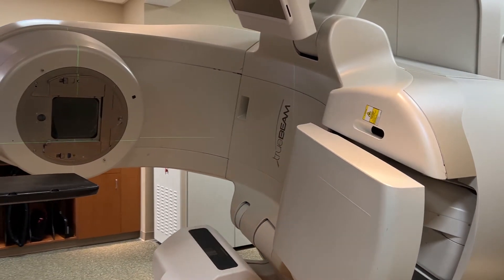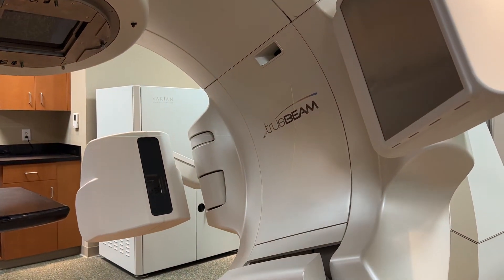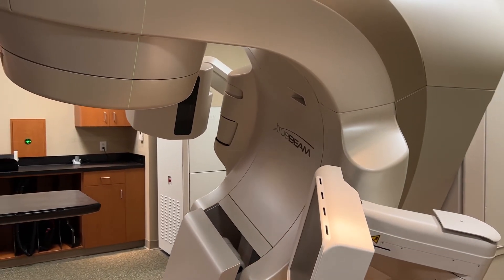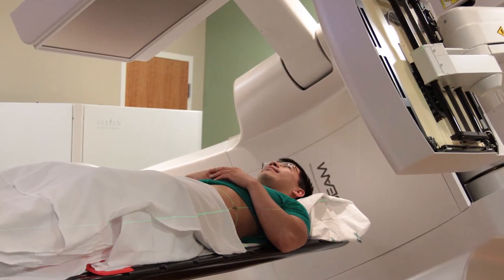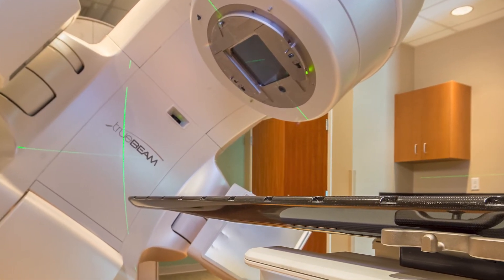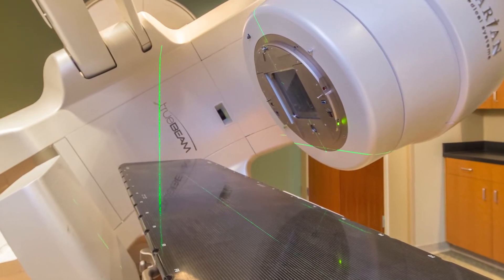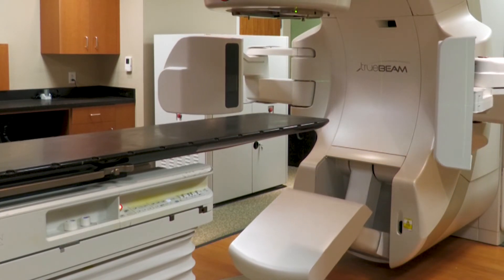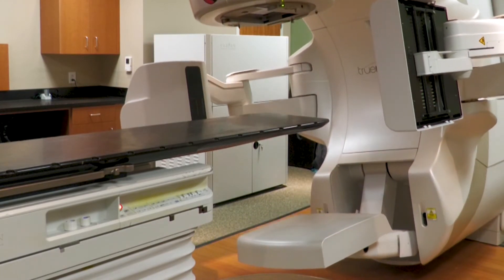TrueBeam radiation treatment at the LCRP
If your cancer diagnosis requires radiation therapy, one treatment option is with TrueBeam, a radiotherapy system developed by Varian that precisely delivers radiation to the tumor while limiting damage to surrounding tissues.